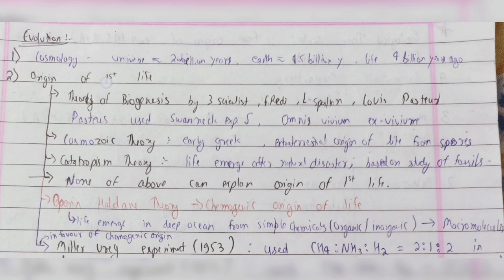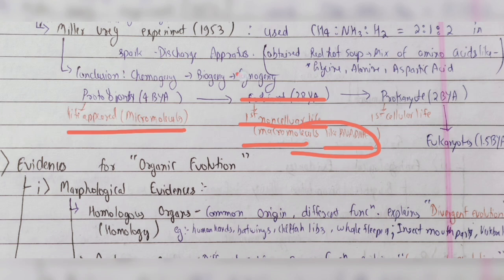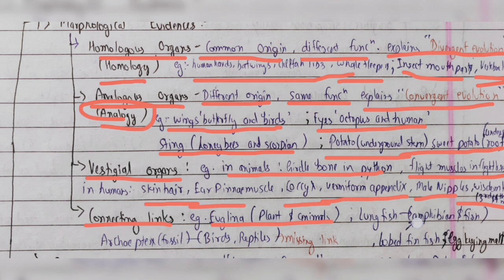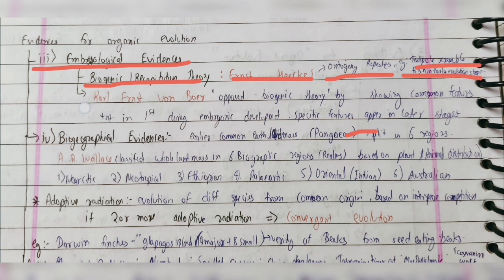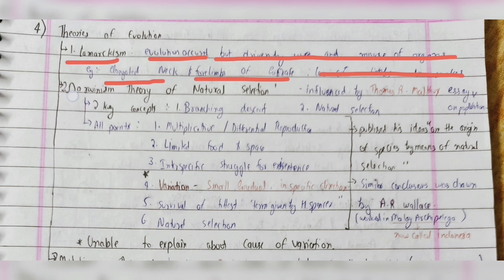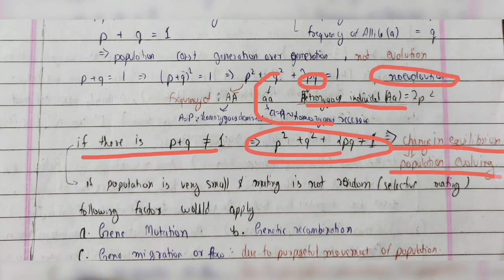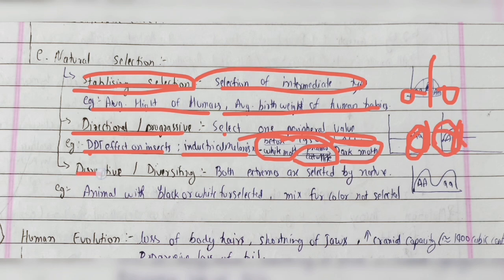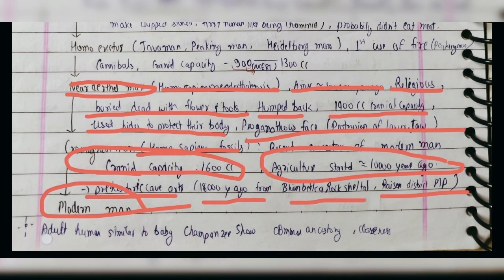Evolution NEET Class 12 One Shot | Full Chapter Explanation | Biology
Evolution topics covered:
Evidences of evolution , Homology,Anology, Geographical time scale,theories of evolution,evolutionary biology ,Darwin ,Natural Selection ,Origin of life,Mutation theory,
Hardy winberg Principal ,Genetic drift,flow, gene frequently
human evolution

Key Topics Covered:
0:00 - Introduction to Evolution
0:07 - Cosmology & Origin of Life: Earth's History (20 bya to 4 bya)
0:22 - Early Theories of Life (Biogenesis & Louis Pasteur)
1:13 - Chemical Evolution: Oparin-Haldane & Miller-Urey Experiment
2:50 - Evidences of Evolution: Morphological (Homologous & Analogous Organs)
5:15 - Paleontological Evidence (Fossils & Dating Methods)
8:09 - Biogeographical Evidence (Adaptive Radiation & Darwin's Finches)
9:26 - Theories of Evolution: Lamarckism
9:42 - Darwinism (Natural Selection)
10:41 - Mutation Theory (Hugo de Vries & Saltation)
11:12 - Hardy-Weinberg Principle (Genetic Equilibrium)
14:49 - Human Evolution Timeline (Dryopithecus to Homo sapiens)